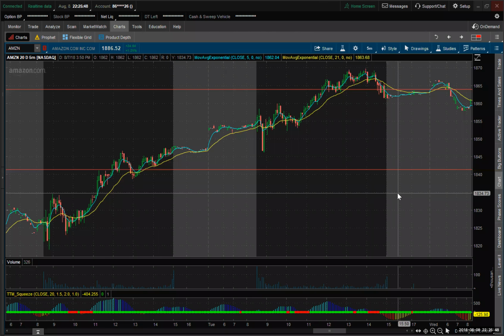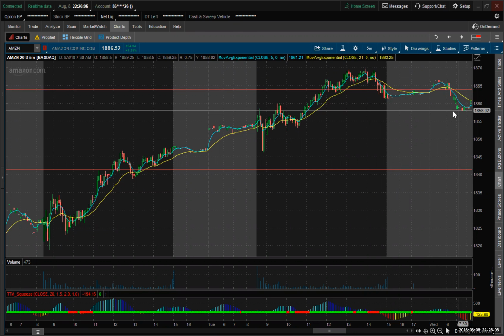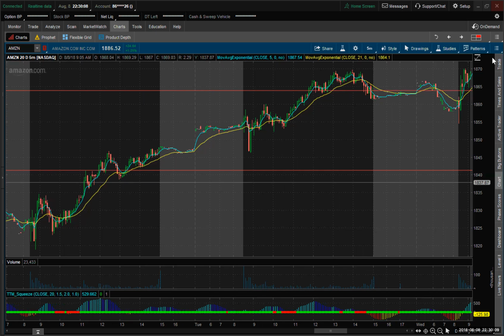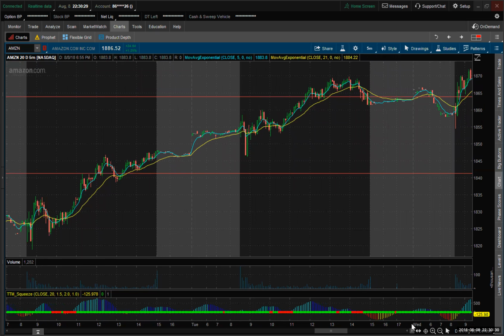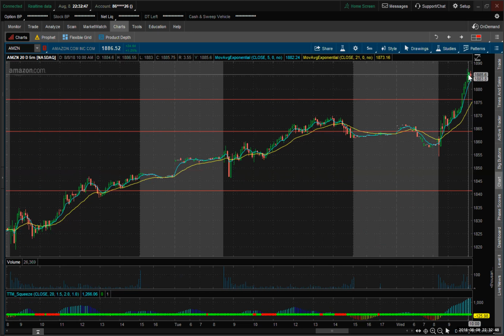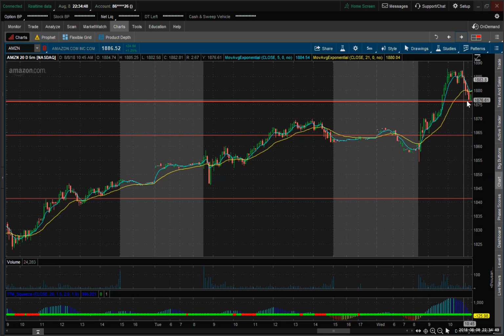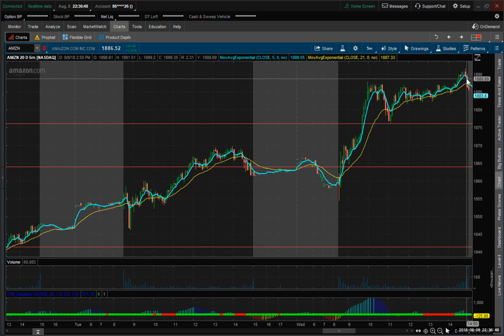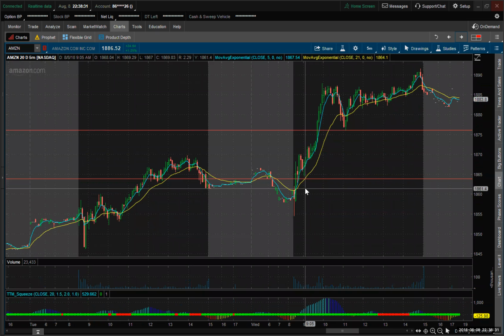AMZN Review 8/8/2018